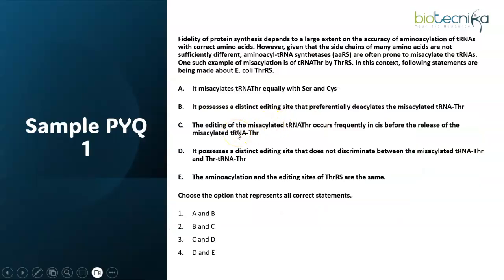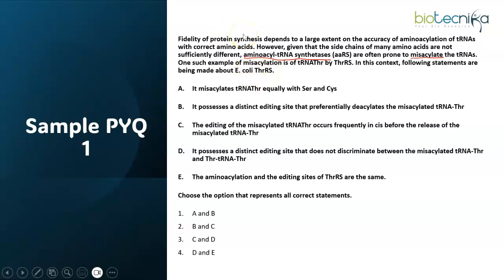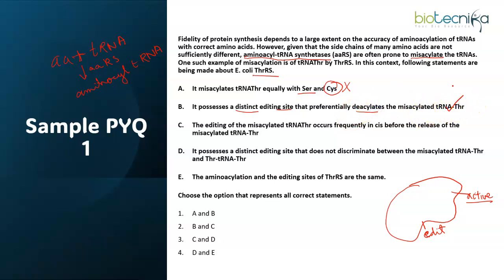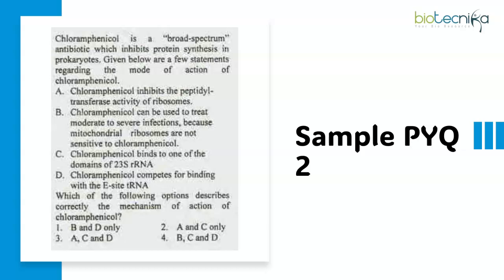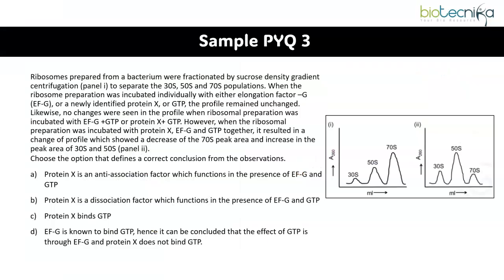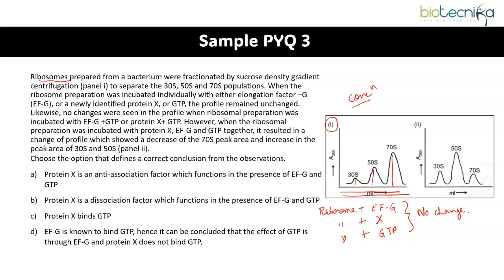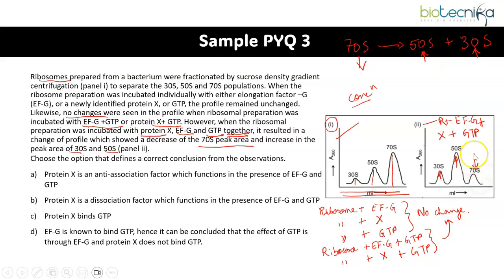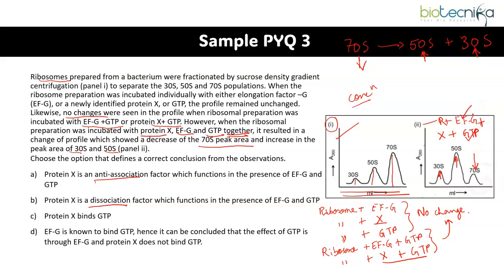Important Questions on Translation | CSIR NET Life Sciences Unit 3 | PYQs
Welcome to our CSIR NET Life Sciences preparation series! In this video, we dive deep into the most important questions on Translation from Unit 3. Perfect for aspirants looking to ace the exam, this session covers frequently asked questions (PYQs) and crucial concepts that you need to master.

🎯 What You'll Learn:

Key concepts in the translation process
Step-by-step explanations of important PYQs
Tips and tricks for solving translation-related questions

Launching CSIR NET Life Science JOSH Batch - Exclusive 6 Months & 1 Year Sessions For Dec 2024 & June 2025 Exam

3 FREE Internships + Online Study Materials + Animations + Ppts + Test Series + Koncept Revision Tools